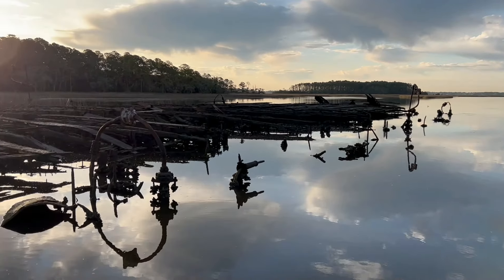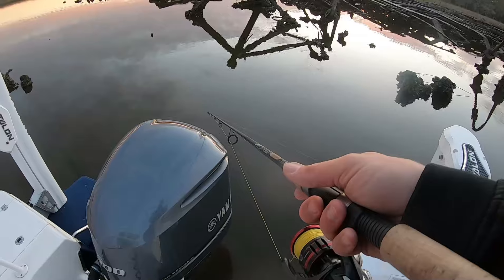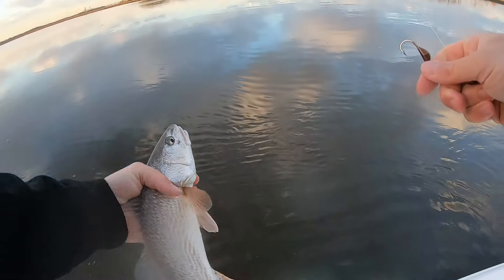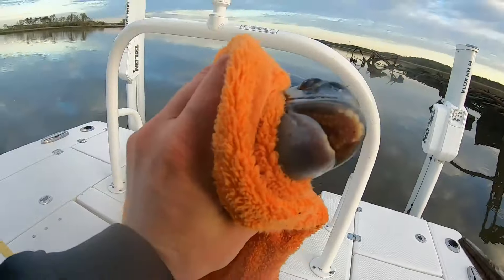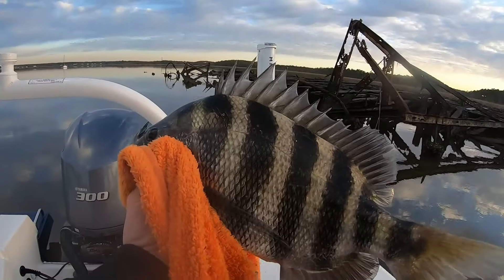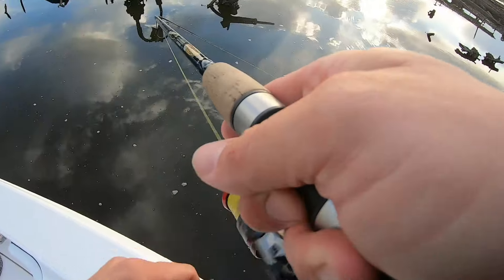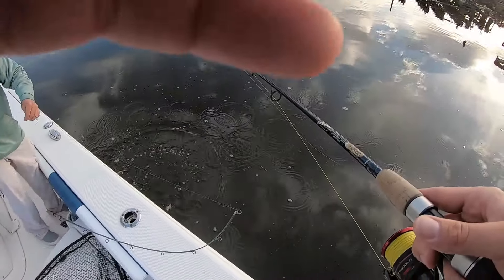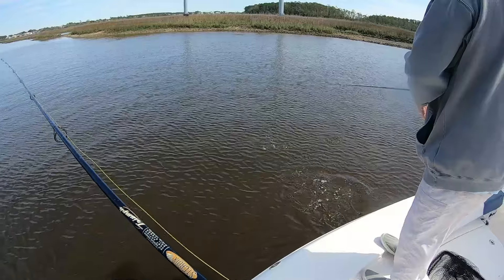Fishing an ABANDONED Barge with Fiddler Crabs! (Charleston SC)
In this video we take FIDDLER CRABS and use them as bait to catch anything we can! We fish an abandoned/sunken barge left behind for rot in the Charleston SC area. We ended the day getting a bunch of sheepshead with some black/red drum mixed in as well. I hope you enjoy!